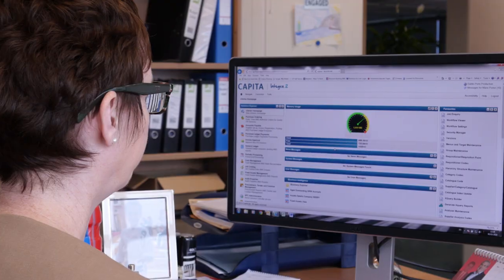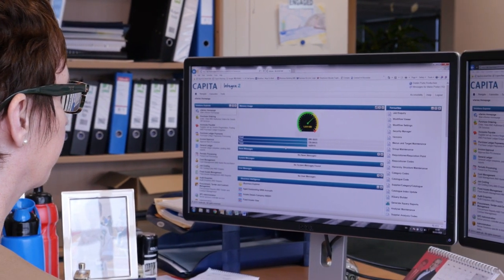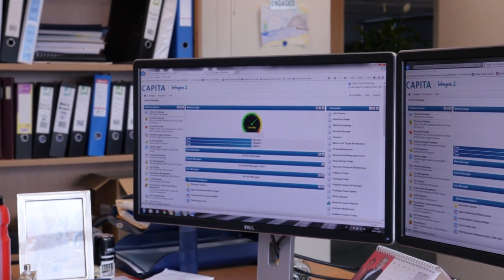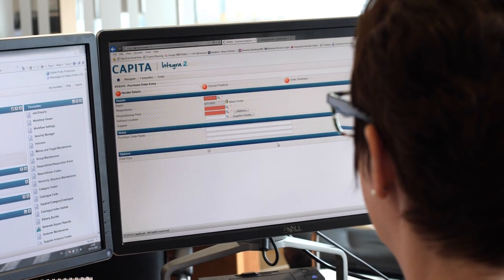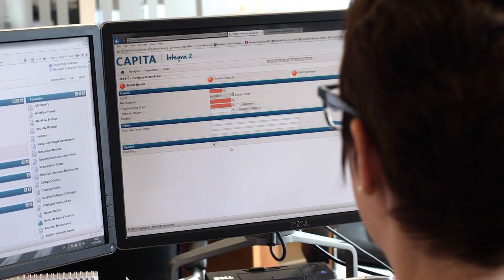Integra Customer Success - Dublin Port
Integra, by Capita Integrated Business Solutions, helped Dublin Port centralise and streamline their accounts function encompassing; general ledger, accounts payable, fixed assets, job costing and cash management.